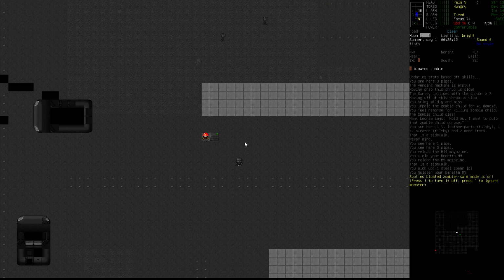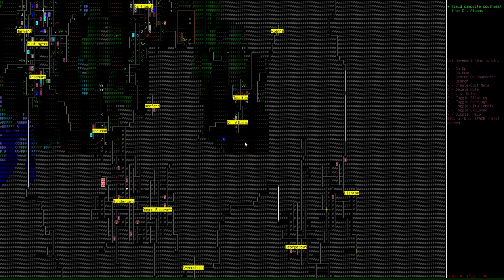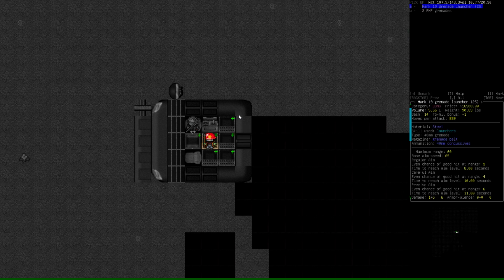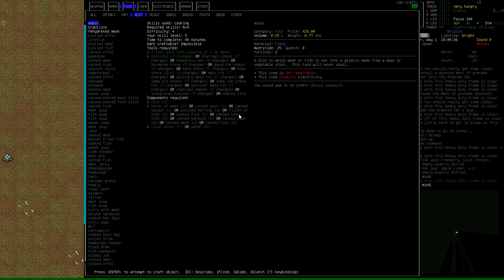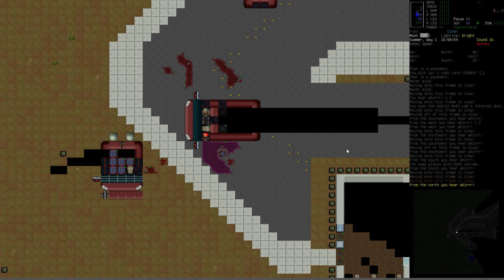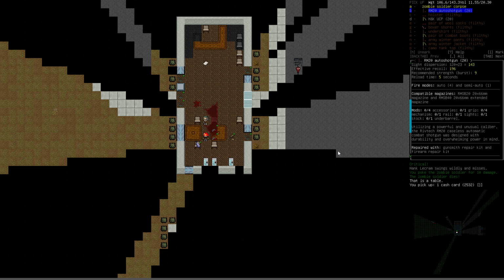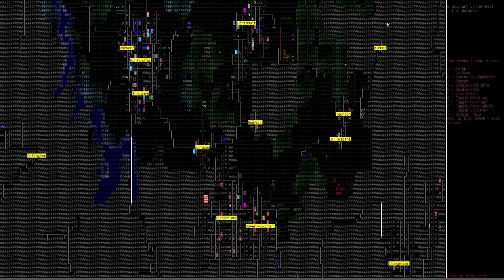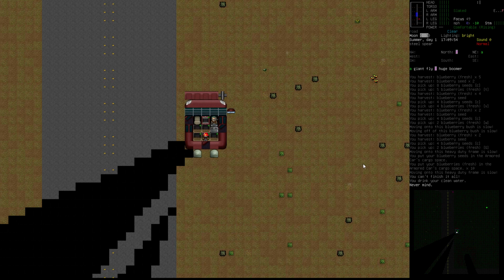Cataclysm DDA - Episode 84 - Blueberry Season